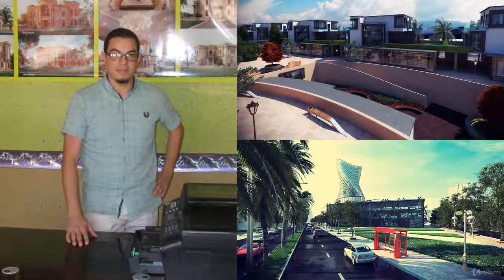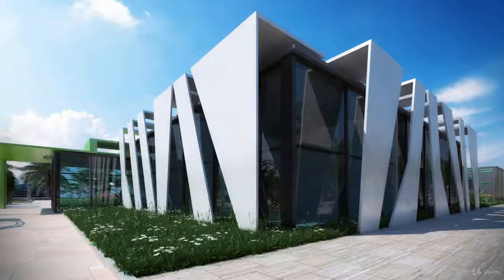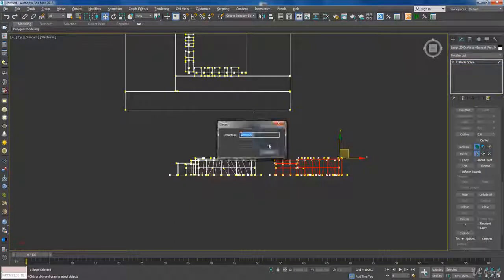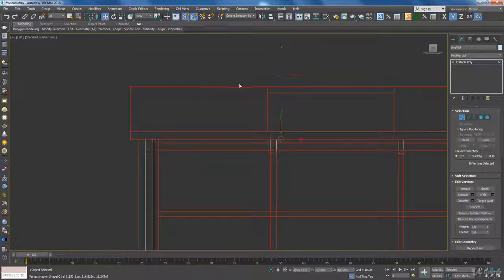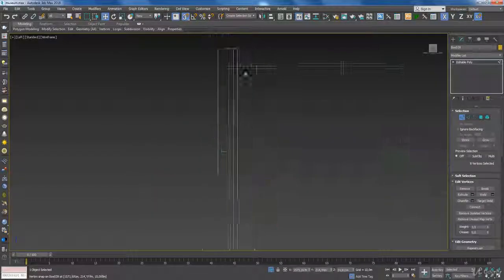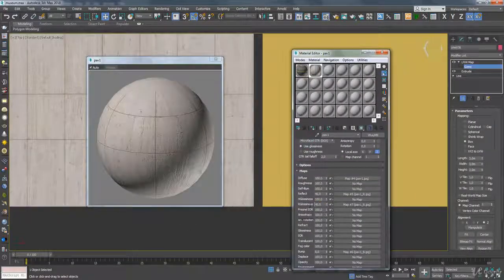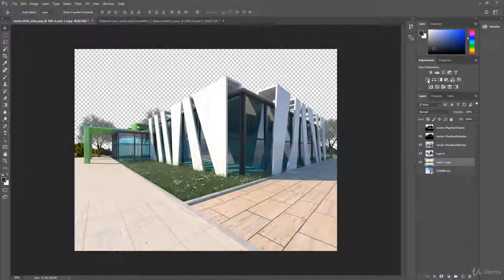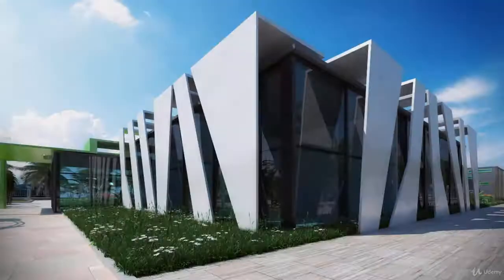3ds max , Vray , Photoshop : Making of The Museum : Introduction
3ds max , Vray , Photoshop : Making of The Museum
create stunning 3d renders using 3ds max , v-ray  , photoshop from A to Z course